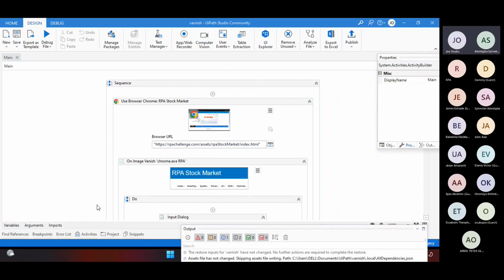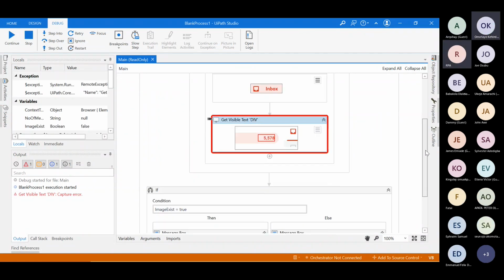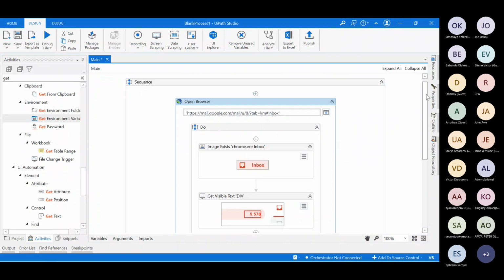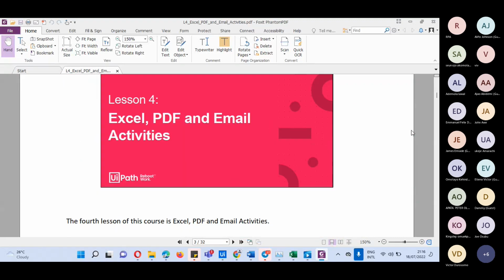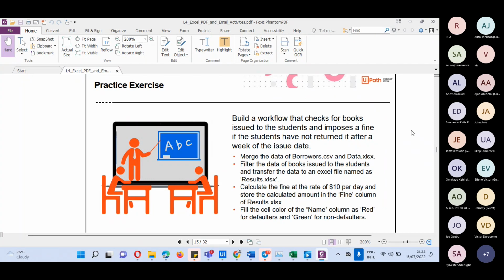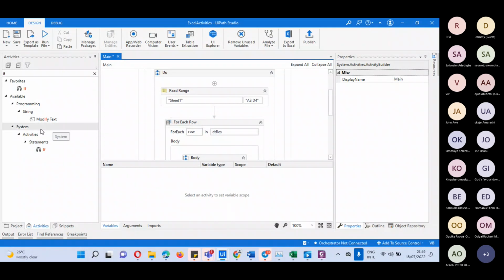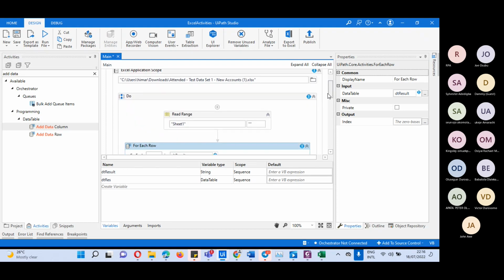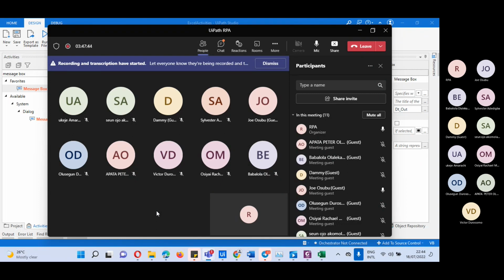UiPath RPA Monday, July 18, 2022 Advanced Class Recording